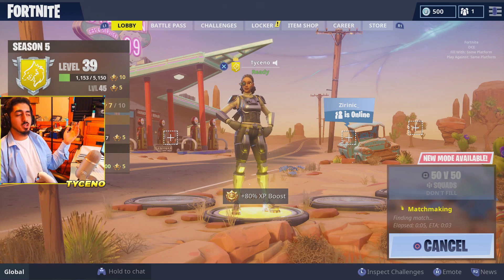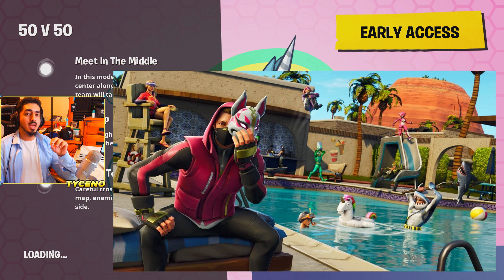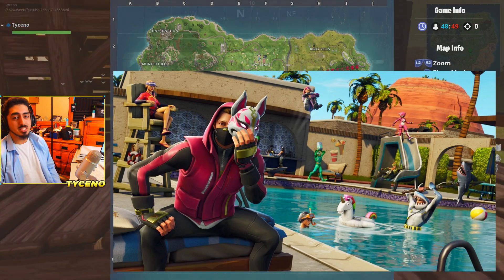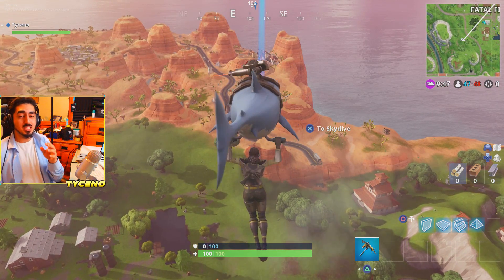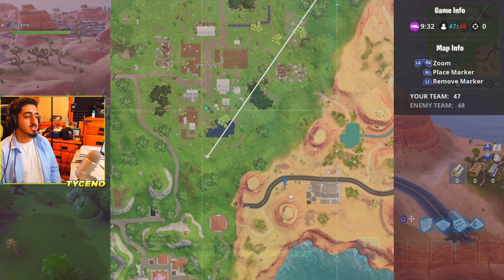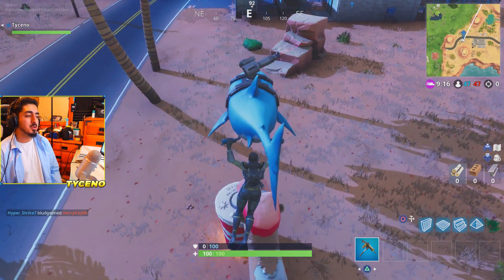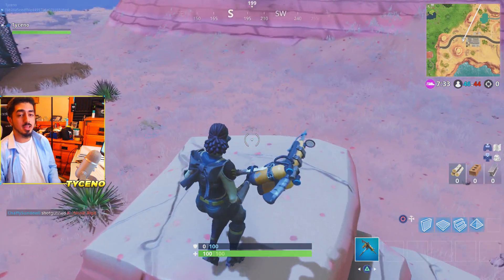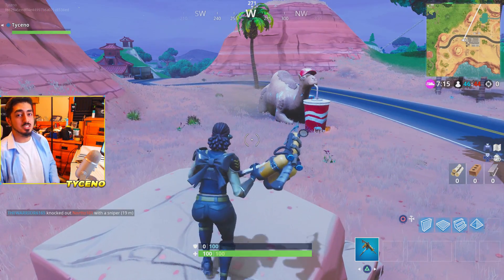SECRET BATTLE STAR WEEK 4 SEASON 5 LOCATION! Fortnite Battle Royale Free Tier (Road Trip Challenges)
EXACT LOCATION is on the Camel's back!
Here is the location for the Week 4 Season 5 hidden secret battle star! You must complete ALL week 4 challenges for this battle star to appear. It will give you a free tier, enjoy!